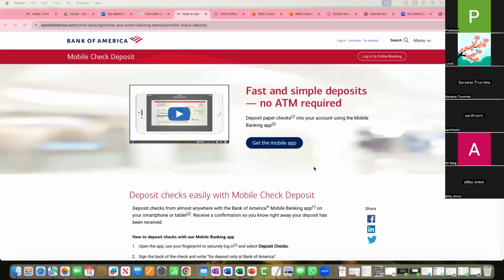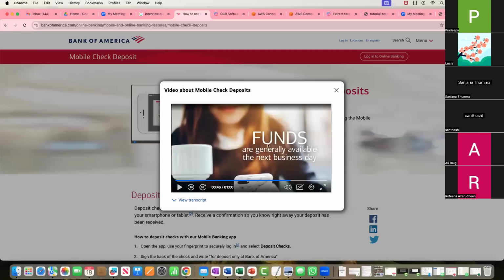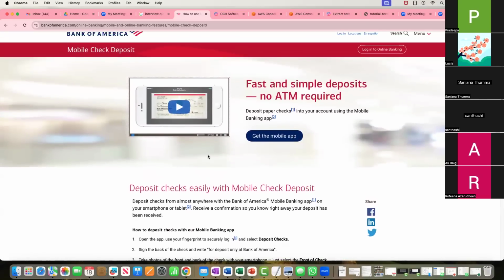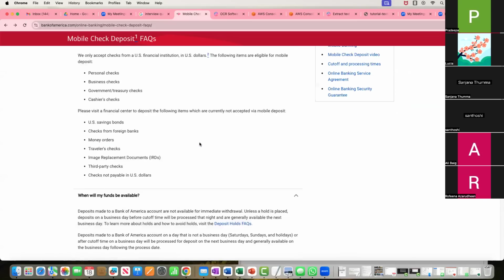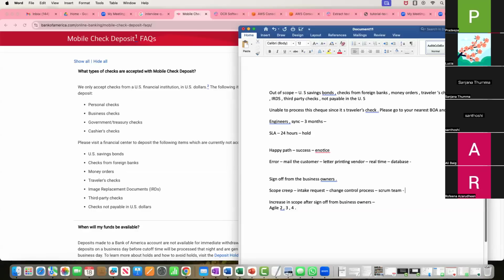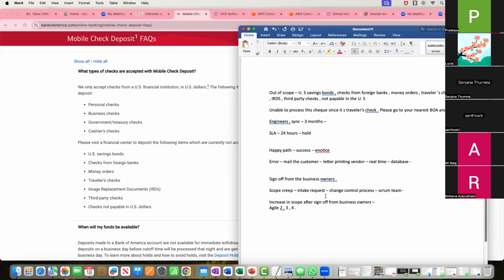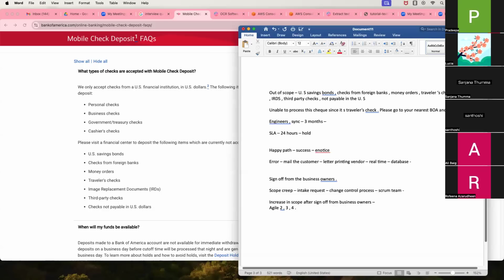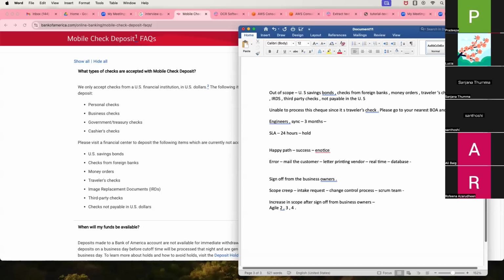Day 3 - Part 2 - Business Analyst - Banking domain Training - In scope vs Out of Scope.